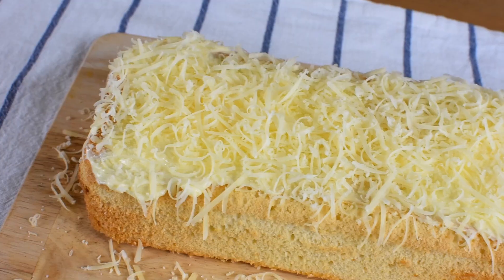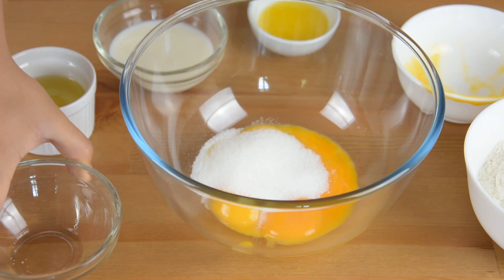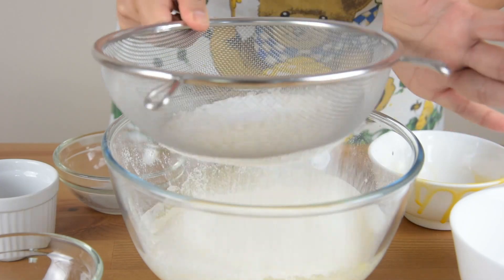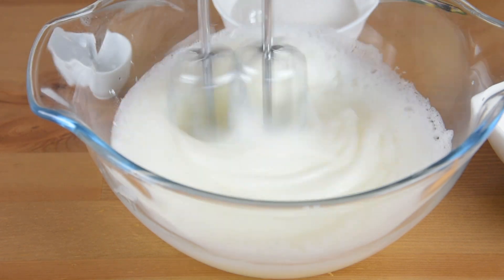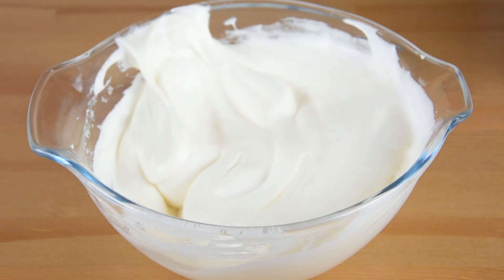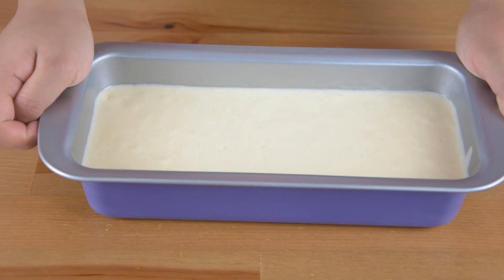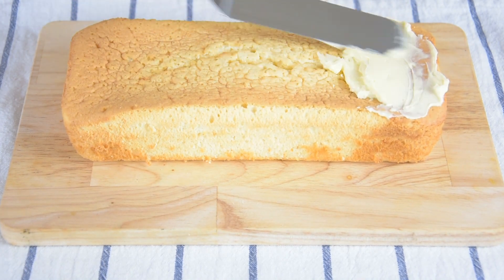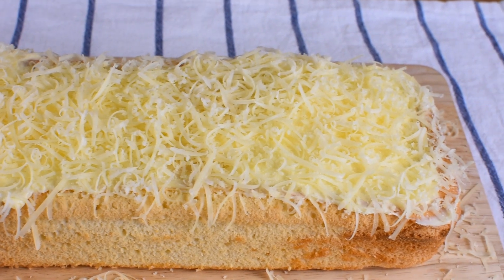Taisan Loaf Cake Recipe | Soft and Fluffy Taisan Loaf Cake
Today I am going to share the recipe on taisan loaf cake. Taisan Loaf Cake is a chiffon cake baked in a loaf pan topped with butter, sugar and grated cheddar cheese.

Ingredients you will need:
For the cake mixture:
4 egg yolks
1/4 cup white  sugar
1/4 cup vegetable oil
1 tsp vanilla extract
2 tablespoon melted unsalted butter
1/4 cup fresh milk
2 tbsp water
1 ¼ cup cake flour
1 tsp baking powder
1/2 teaspoon salt

For the meringue:
6 egg whites
1/2 cream of tartar
1/2 cup white sugar

For the toppings:
½ cup unsalted butter, room temperature
1 tbsp of fresh milk
grated cheddar cheese
white sugar